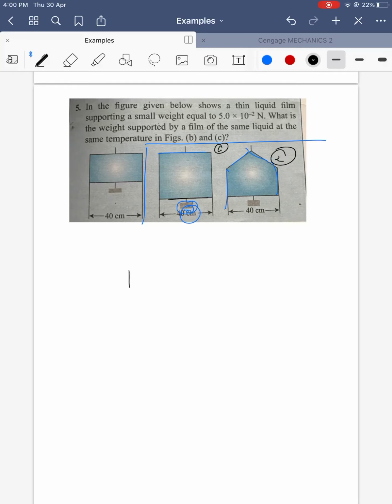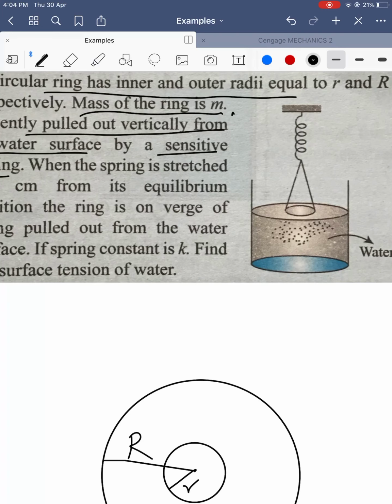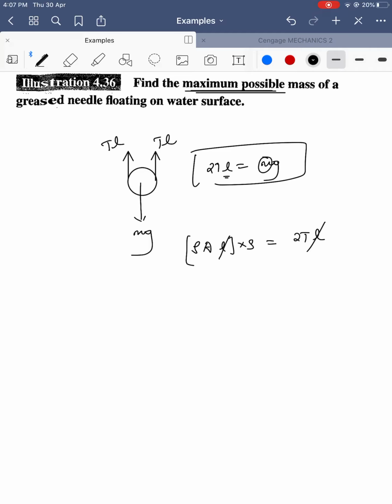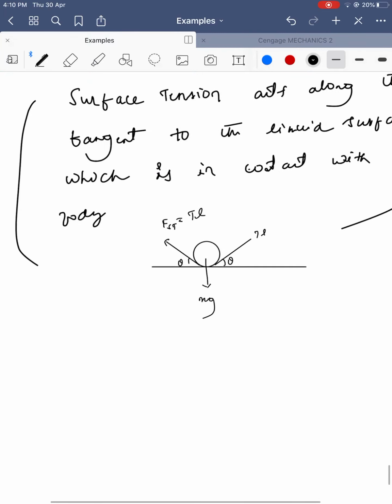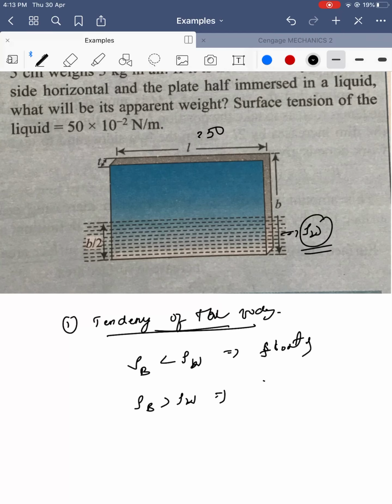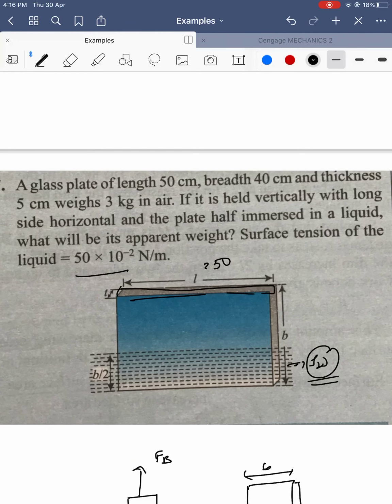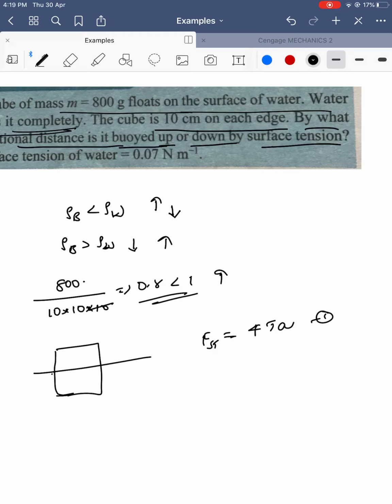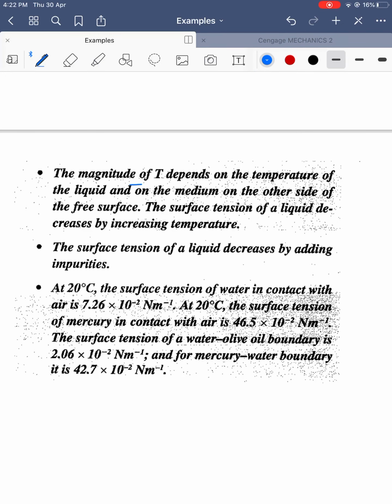Surface Tension-02 (Examples)